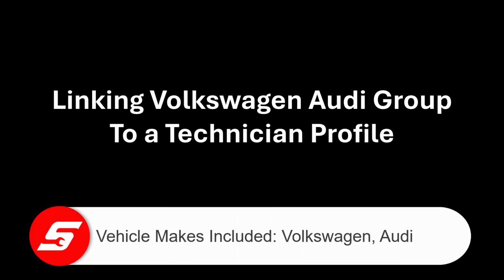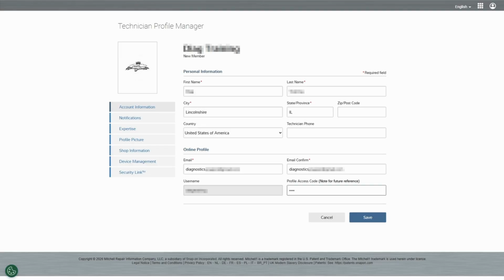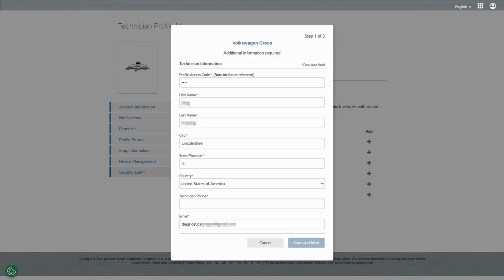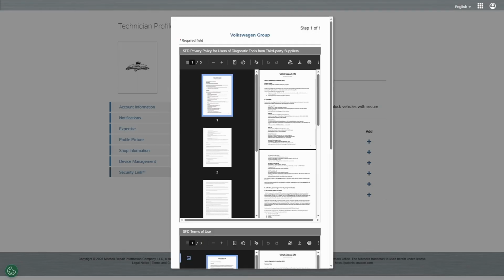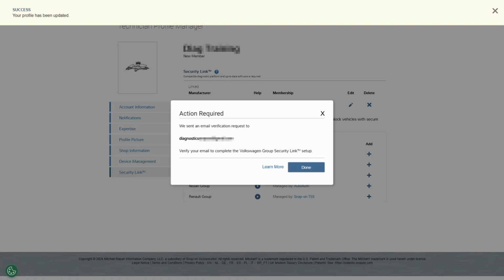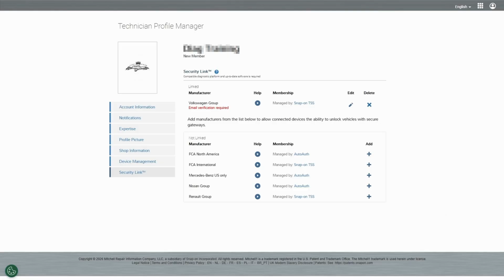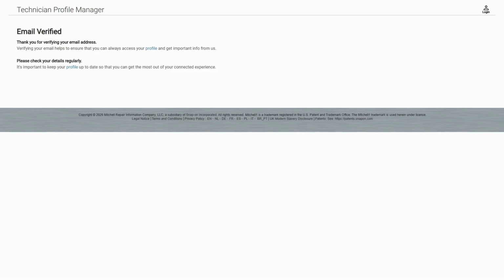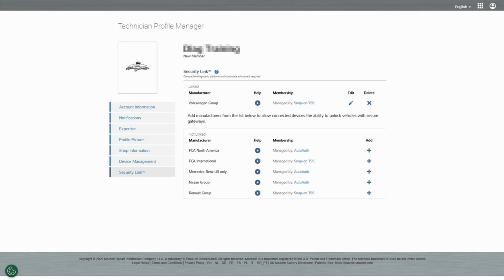Security Link for Volkswagen Audi Group (North America) | Snap-on Diagnostics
Linking Volkswagen Audi Group to a Technician Profile.
Vehicle Makes Included: Volkswagen, Audi
Latest Software Version and Step-by-Step Tutorial must be completed before this video for Security Link to work.

00:00 — Linking Volkswagen Audi Group to Technician Profile
00:19 — Editing Shop and Personal Information in Technician Profile
00:40 — Email Verification

Discover advanced solutions by Snap-on for vehicle diagnostics. Our professional car diagnostic tools and car diagnostic software are trusted by technicians to deliver fast, accurate results across today’s leading car brands. Whether you’re looking for the best scan tool to streamline your workflow or advanced software to tackle complex faults, Snap-on Diagnostics helps you answer every challenge with confidence.